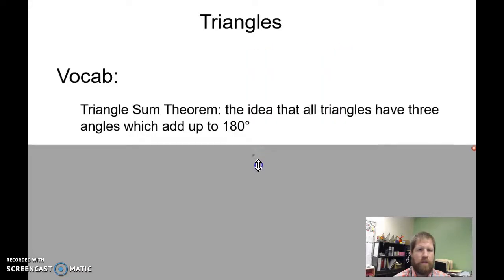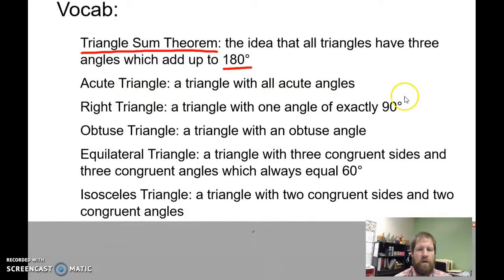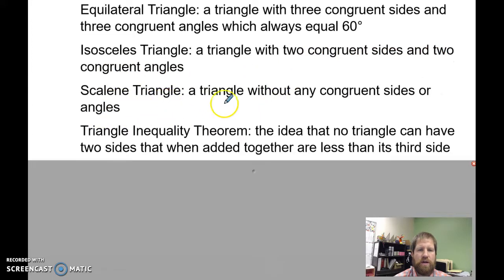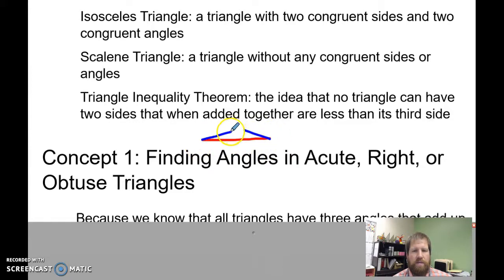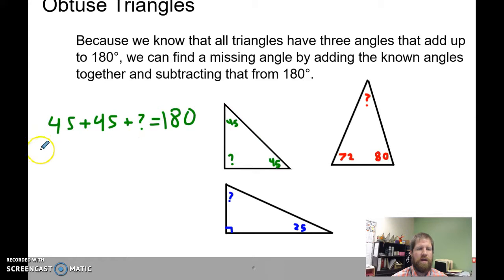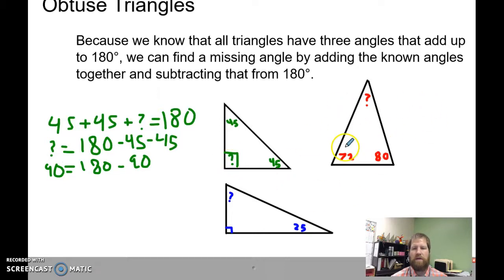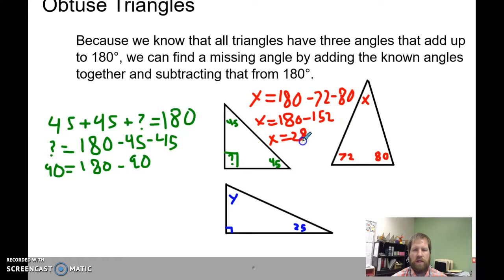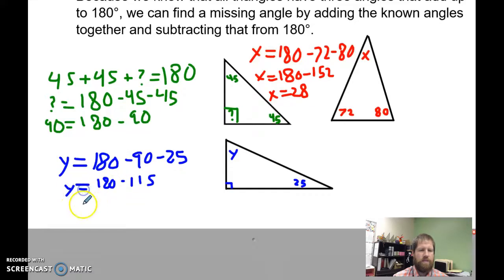8th Grade 5-3-1